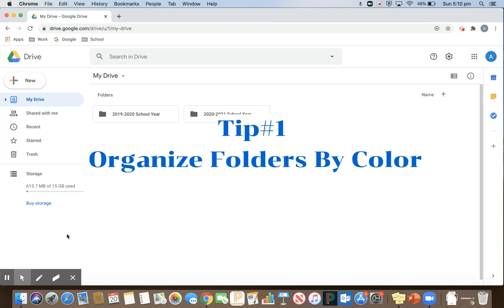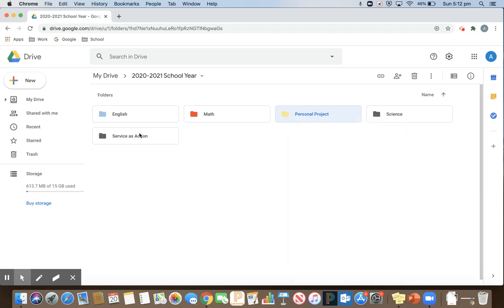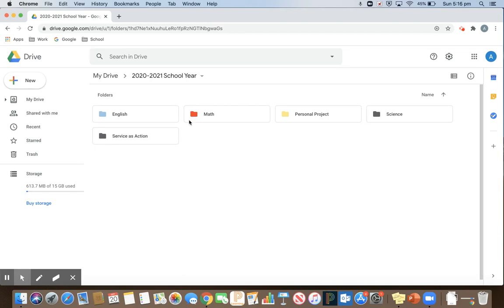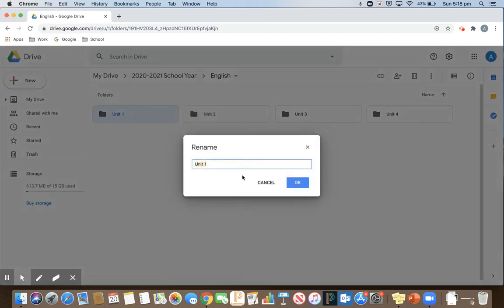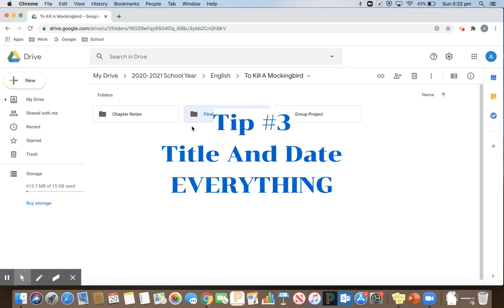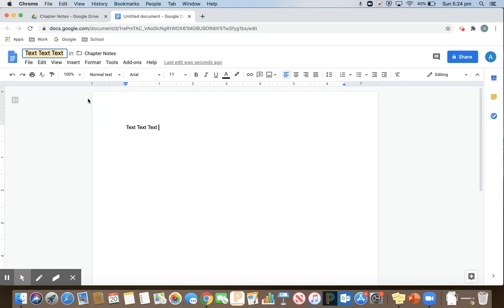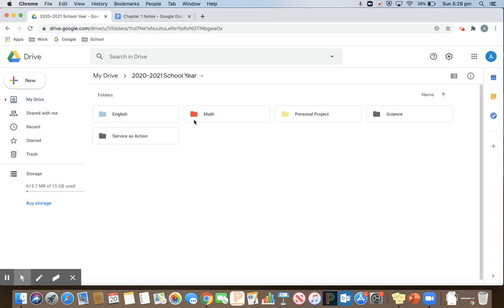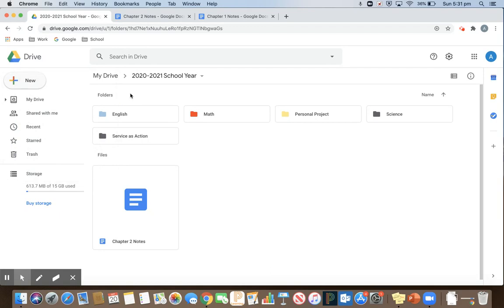HOW TO ORGANIZE YOUR GOOGLE DRIVE: PART 2 || My top 3 tips || Bukuras Tutorials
This video is part 2 in a series on how to organize your Google Drive. It will help you keep your Drive clutter free!

Be sure to check out the video above if you have not done so already. Both that video and this one will show you the steps to keep your Drive neat and tidy, which leads to productivity and time efficiency. This video is helpful for anyone that uses Google Drive regularly, and is especially beneficial for students learning in an online, digital setting, or in school.